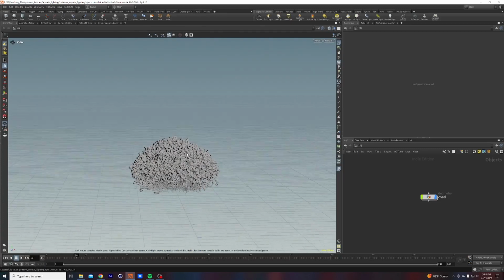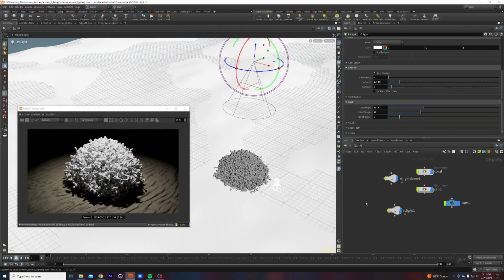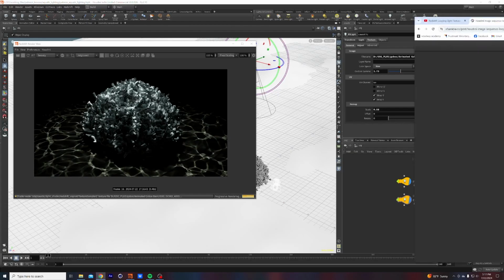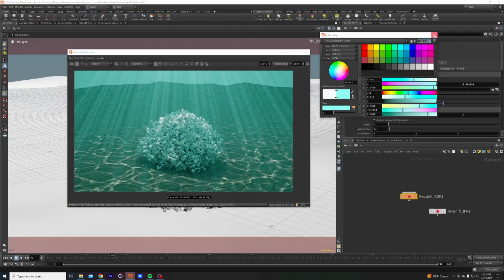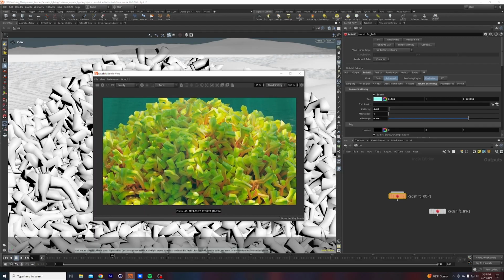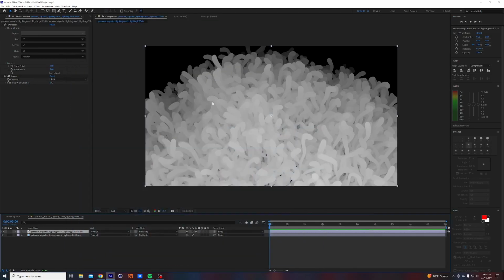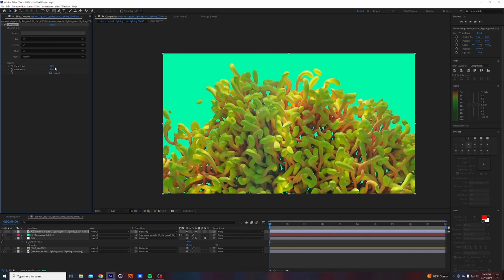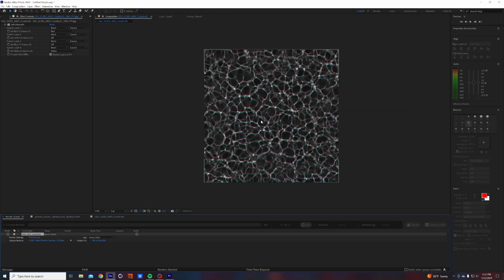Ian Frederick - Aquatic Caustic Lighting